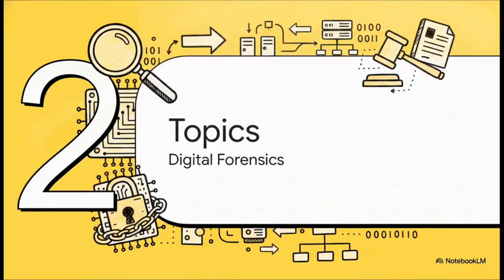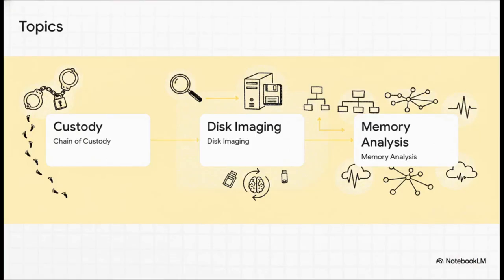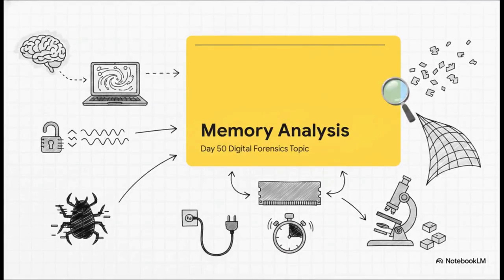The Digital Forensics Investigation Handbook | Complete Digital Forensics Masterclass (2026 Edition)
🔍 The Digital Forensics Investigation Handbook

Complete Digital Forensics Masterclass (2026 Edition)

Welcome to The Digital Forensics Investigation Handbook by Nexiform Technologies.

Master the complete Digital Forensics and Incident Response (DFIR) process used by cybersecurity professionals to investigate cyber incidents, preserve digital evidence, analyze systems, and produce professional forensic reports. This course covers computer forensics, memory forensics, network forensics, cloud forensics, mobile forensics, incident response, malware investigation, forensic reporting, and industry best practices.

This course is designed for educational, defensive, and authorized cybersecurity purposes only. All investigations should be conducted only on systems you own or have explicit authorization to examine.

Digital Forensics Fundamentals
DFIR Methodology
Incident Response Basics
Evidence Collection & Preservation
Chain of Custody
Computer Forensics
Windows Forensics
Linux Forensics
Memory Forensics
Disk Forensics
Network Forensics
Cloud Forensics
Mobile Device Forensics
Log Analysis
Timeline Analysis
Malware Investigation
Threat Intelligence
SIEM Integration
Forensic Reporting
AI for Digital Forensics
Enterprise Investigation Best Practices
🛠 Tools Covered
Autopsy
FTK Imager
Volatility
Wireshark
Velociraptor
Microsoft Defender XDR
Microsoft Sentinel
Splunk
KAPE
Magnet AXIOM (Overview)
💻 Hands-On Labs
Build a Digital Forensics Lab
Acquire Digital Evidence
Analyze Windows Artifacts
Investigate Memory Dumps
Perform Network Traffic Analysis
Create Forensic Timelines
Investigate Malware Indicators
Write a Professional Forensic Report
🎯 Career Opportunities
Digital Forensics Analyst
DFIR Analyst
SOC Analyst
Incident Responder
Threat Hunter
Malware Analyst
Security Consultant
Cybercrime Investigator
🎓 Recommended For
Beginners
SOC Analysts
Security Engineers
Incident Responders
Digital Forensics Students
Blue Team Professionals
IT Professionals
Freelancers

🚀 Learn professional digital investigation techniques, evidence handling, forensic analysis, and incident response skills used by modern cybersecurity teams.